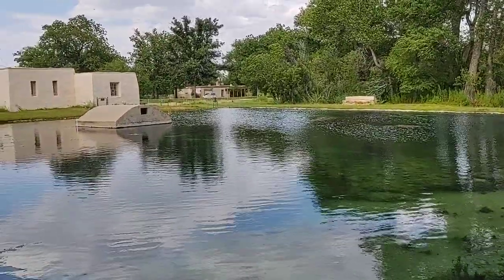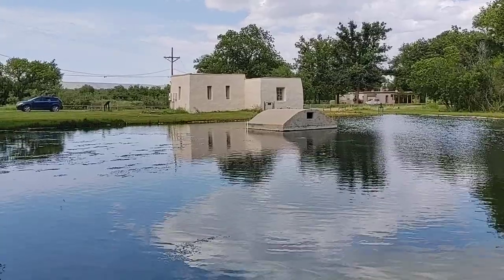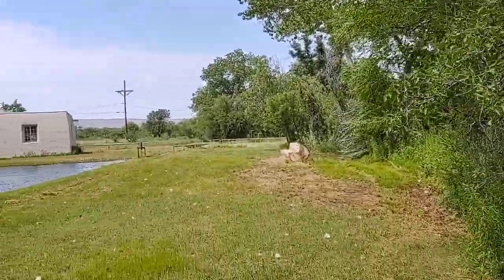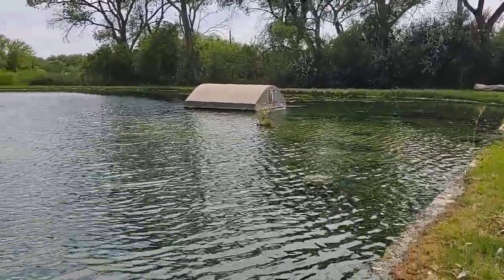Rattlesnake Springs- Part of Carlsbad Caverns national park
In this video I mention that I am curious about the flow rate of these springs. On page 9 of  a USGS report from 1963, it states that the flow rate from 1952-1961 has ranged from 0.17 to 4.7 cfs (cubic feet per second)